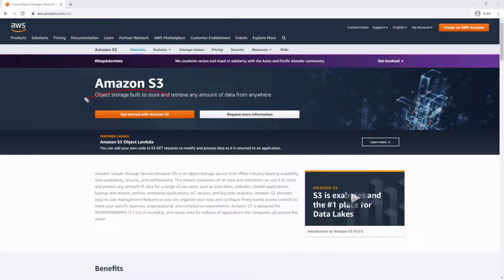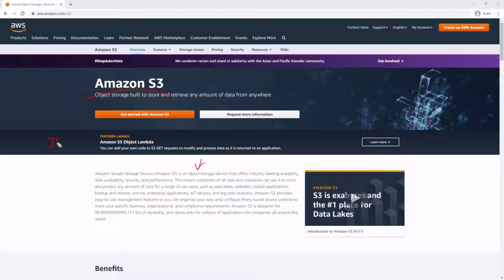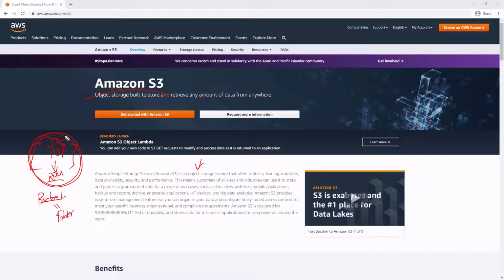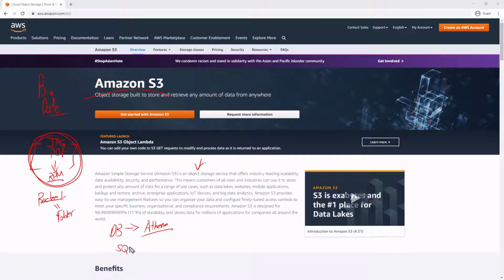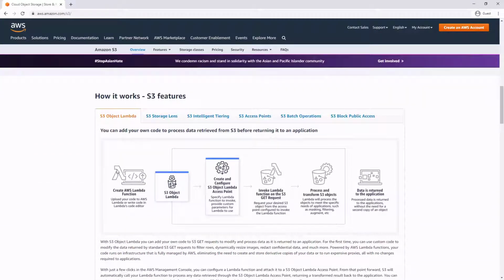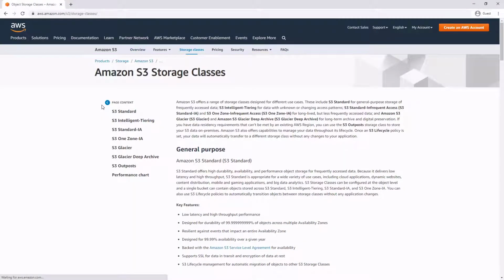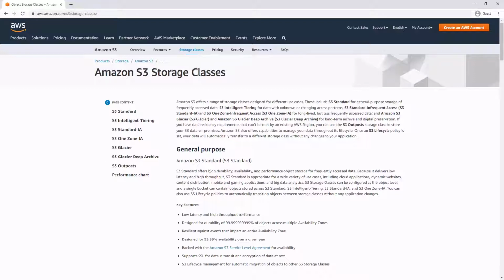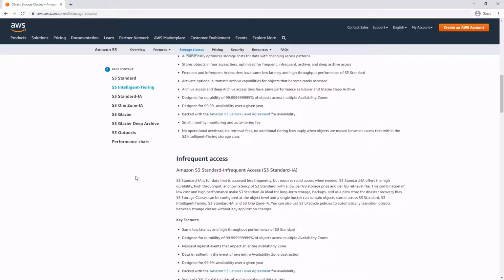FREE AWS Certified Cloud Practitioner - Amazon S3 Storage